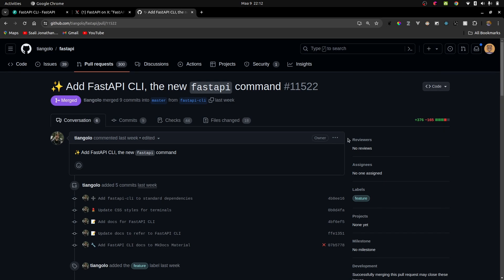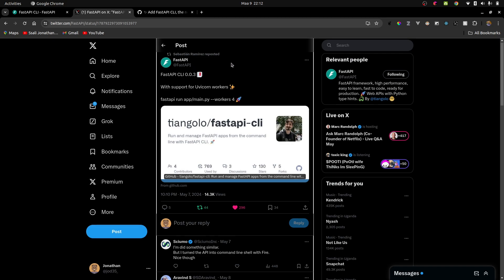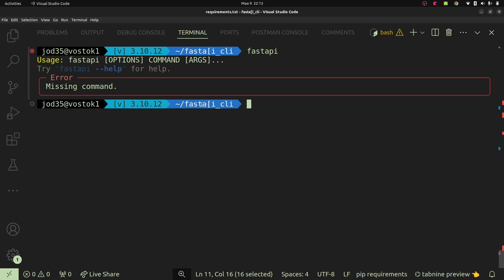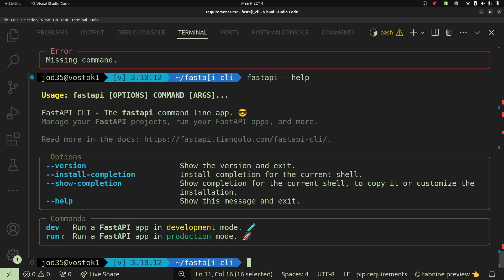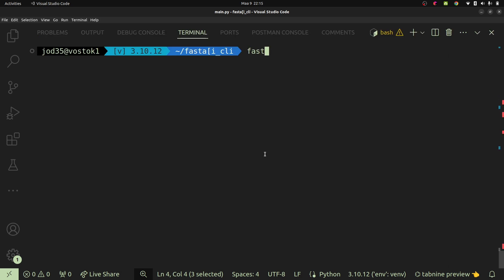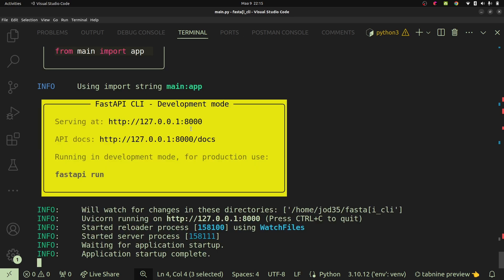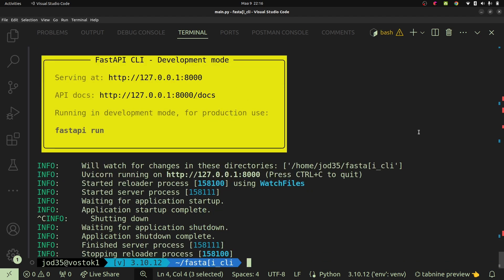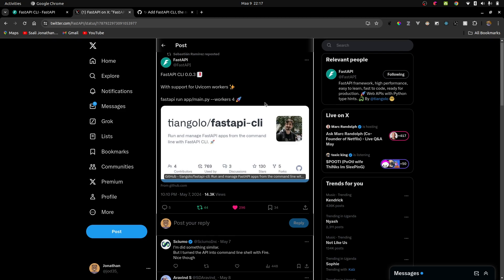FastAPI now has a CLI (FastAPI-CLI)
In this video, I discuss the recent addition to FastAPI called the FastAPI command-line command. This feature streamlines the management of FastAPI applications directly from the command line, simplifying tasks like deployment and other related processes.

KINDLY CLICK THE LIKE BUTTON. :)